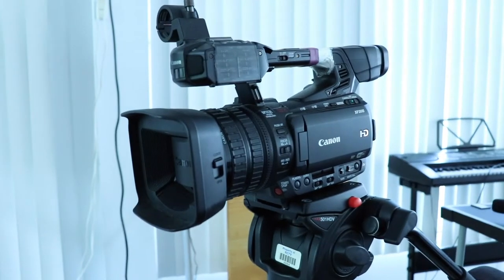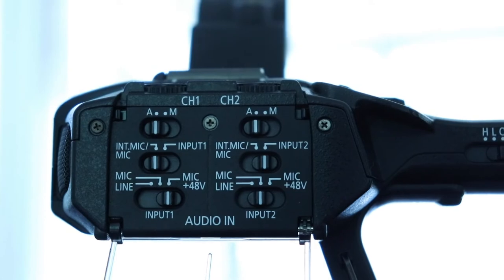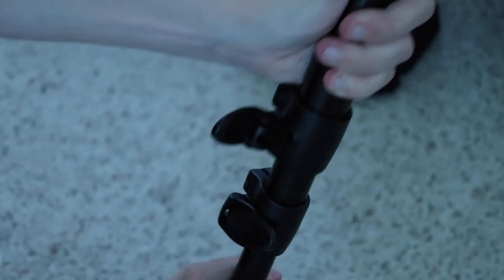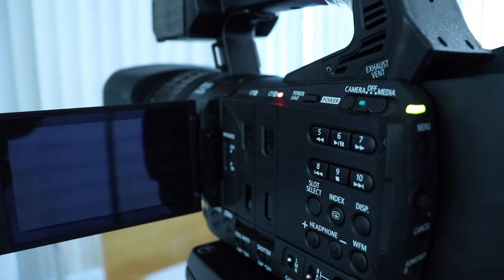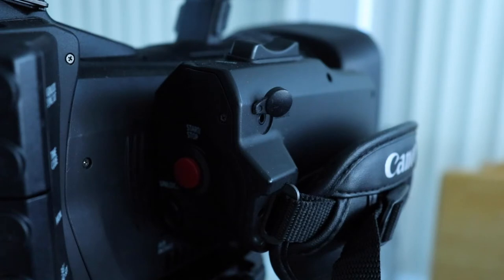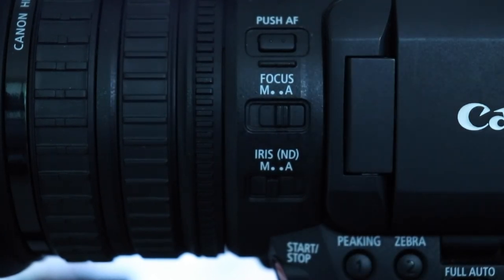205 Tutorial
A walkthrough of the Canon 205 camera.

00:00 - Camera setup: battery, SD card, audio.
00:27 - Tripod setup and lens cover.
00:45 - Recording on the 205.
01:00 - Focus, iris, and zoom.
01:24 - End